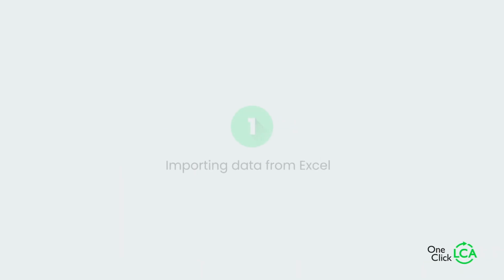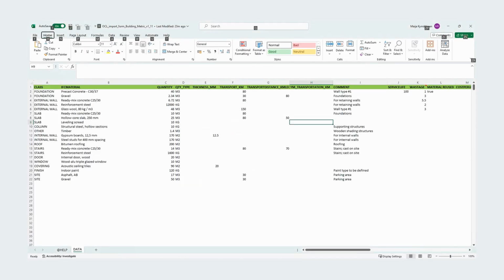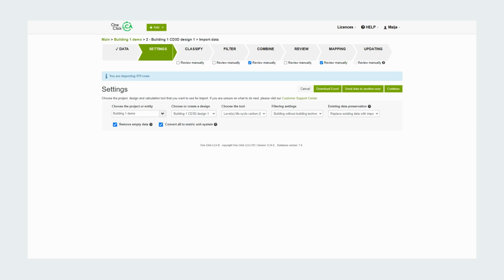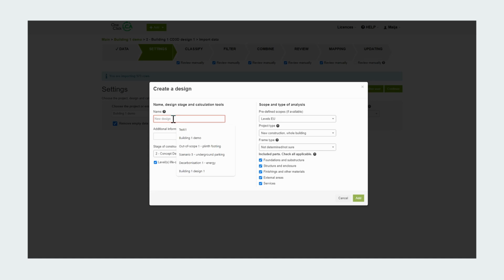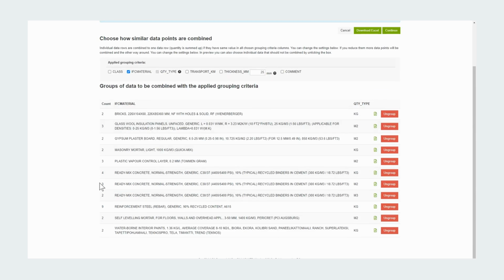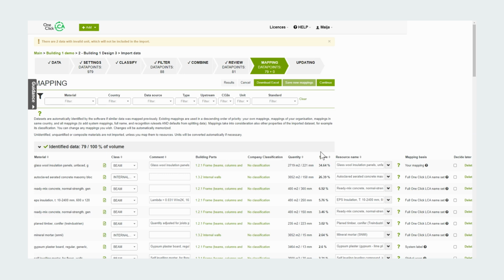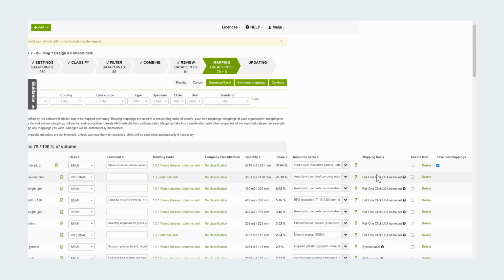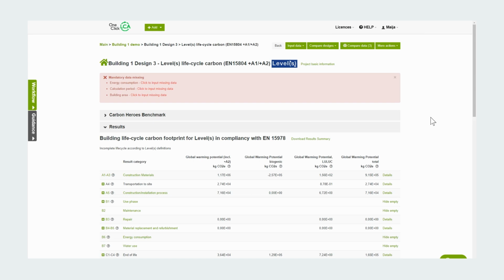Importing data from Excel | One Click LCA 101